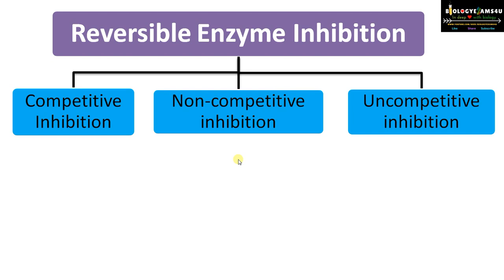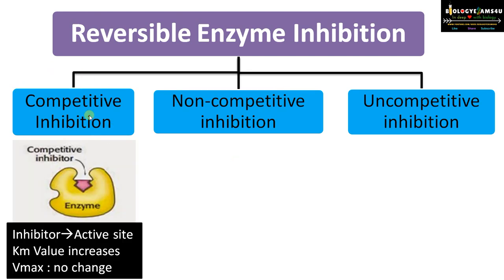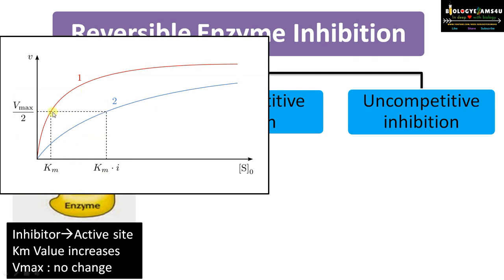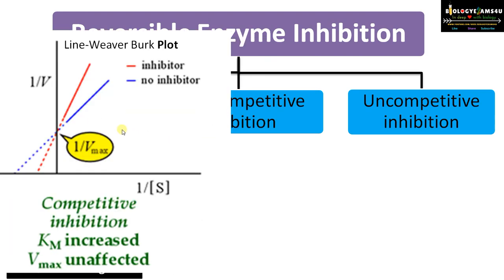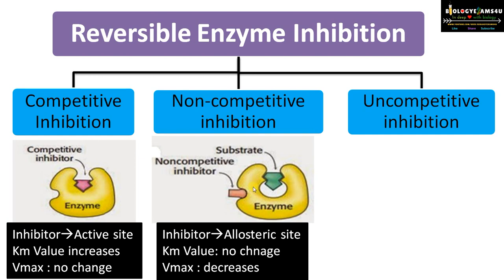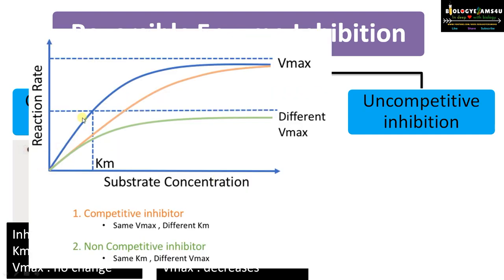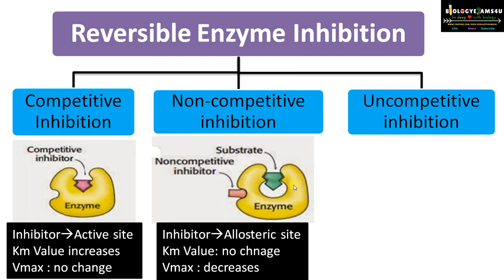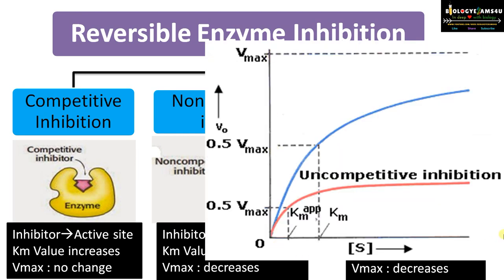Competitive, Noncompetitive and Uncompetitive inhibition-4 Minute Summary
4 Minute video on Competitive, Noncompetitive and Uncompetitive inhibition-